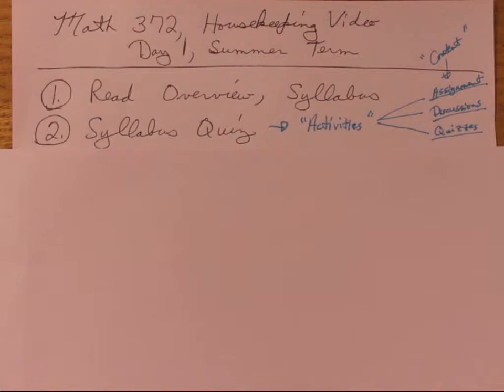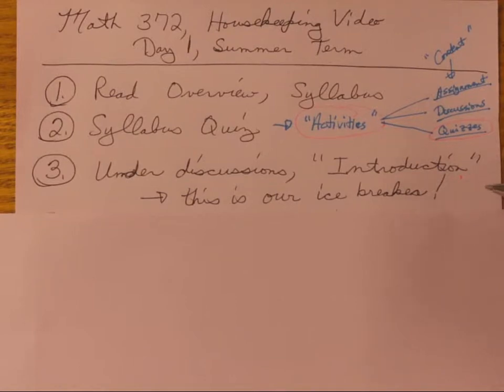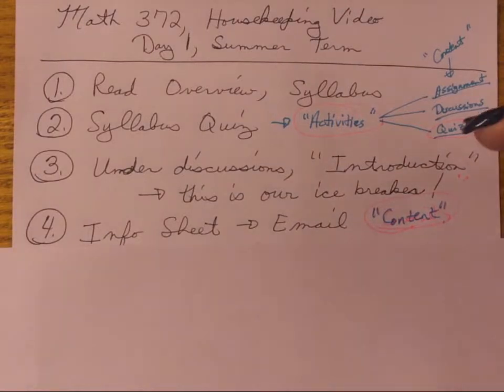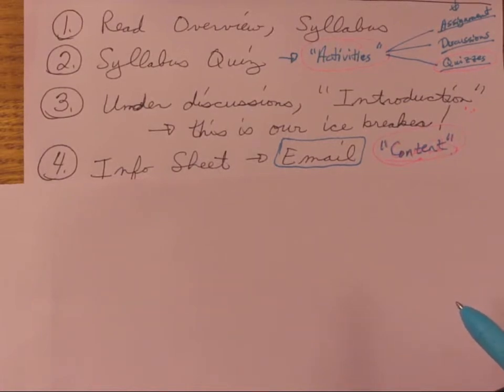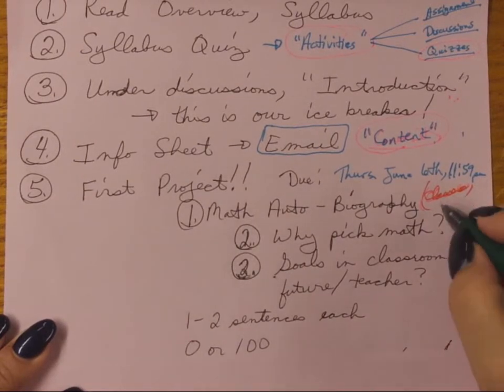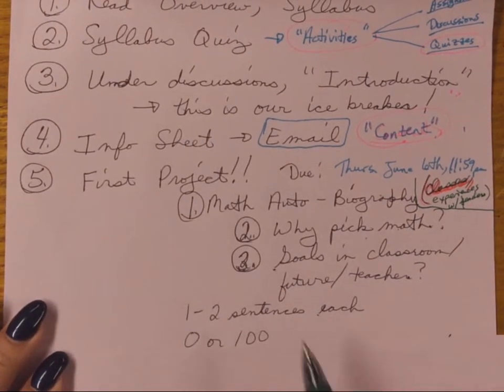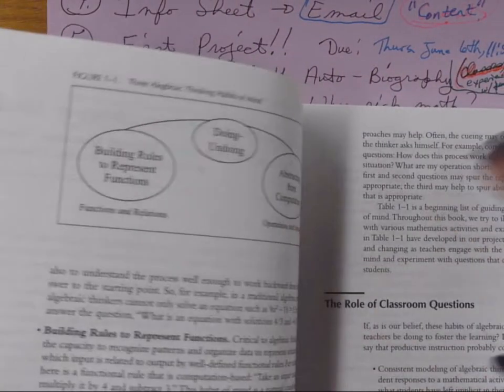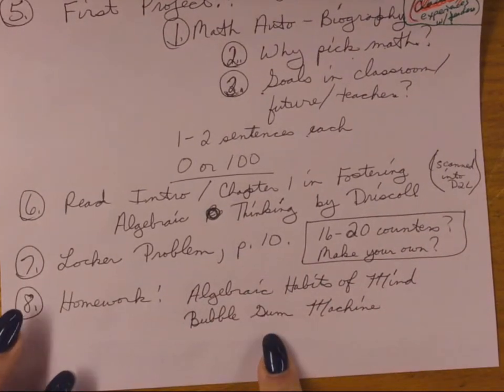HousekeepingDay1Summer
General comments about assignments for the day